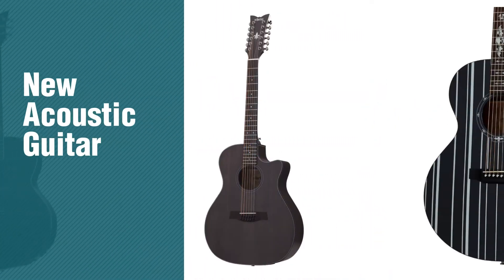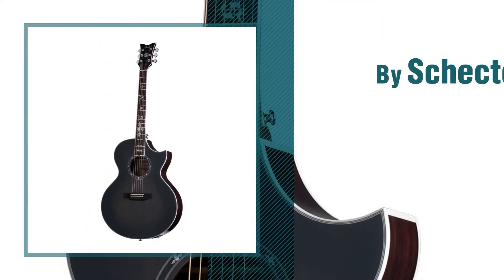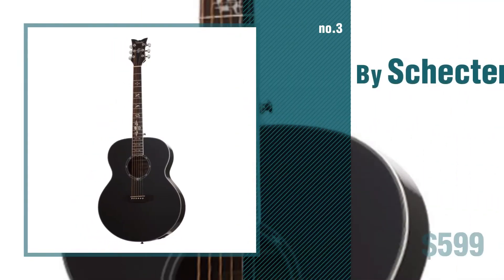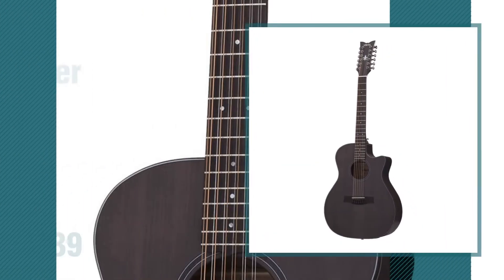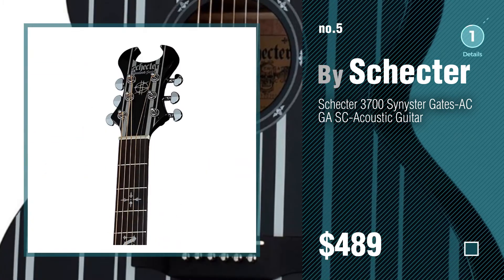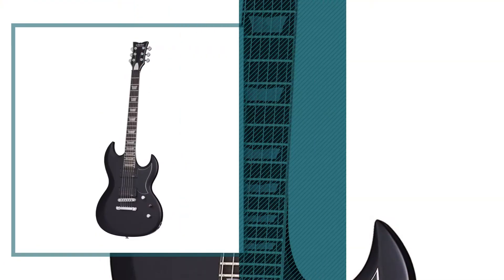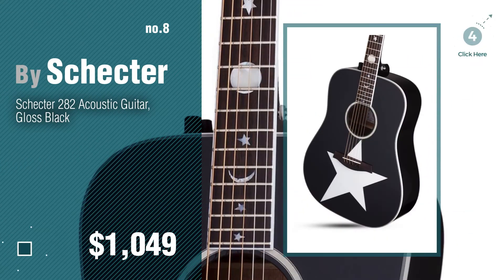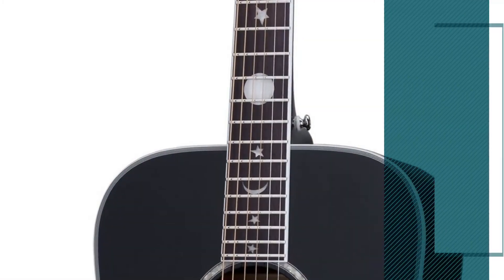Schecter Acoustic Guitars, Top 10 Collection // New & Popular 2017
New! 2019 Black Friday / Cyber Monday Steel-string Acoustics Deals and Updates.

Black Friday / Cyber Monday Schecter 3701 Synyster Gates-GA SC-Acoustic Guitar by Schecter

Black Friday / Cyber Monday Schecter 3716 Acoustic Guitar, Satin See-Thru Black by Schecter

Black Friday / Cyber Monday Schecter 3703 Synyster Gates-J-Acoustic Guitar by Schecter

Black Friday / Cyber Monday Schecter 3714 12-String Acoustic-Electric Guitar, Satin See-Thru Black by Schecter

Black Friday / Cyber Monday Schecter 3700 Synyster Gates-AC GA SC-Acoustic Guitar by Schecter

Black Friday / Cyber Monday Schecter 3711 Acoustic-Electric Guitar, Natural Satin Top-Vampyre Red Body by Schecter

Black Friday / Cyber Monday Schecter S-II PLATINUM Guitar by Schecter